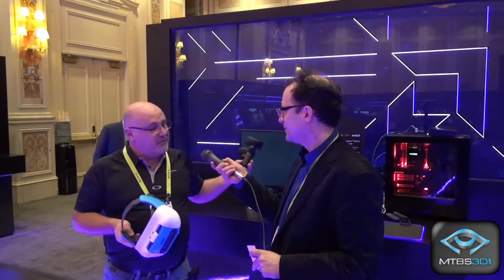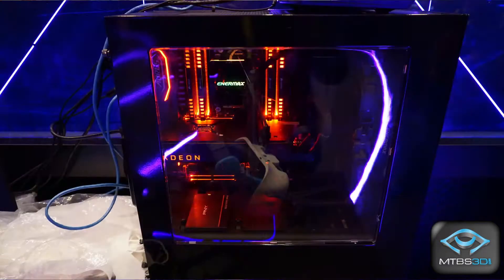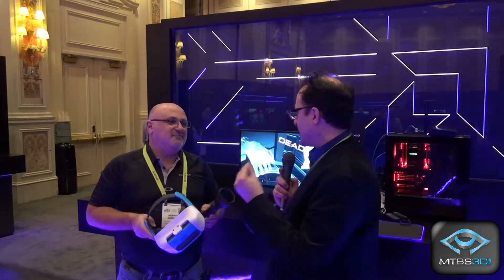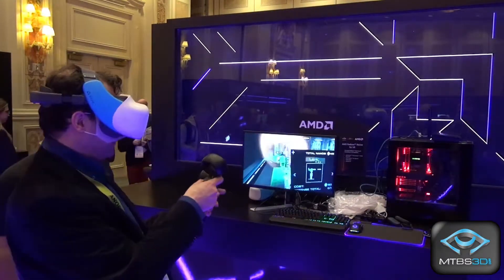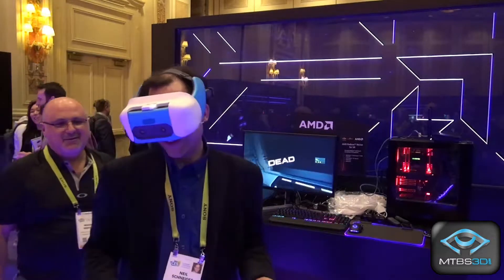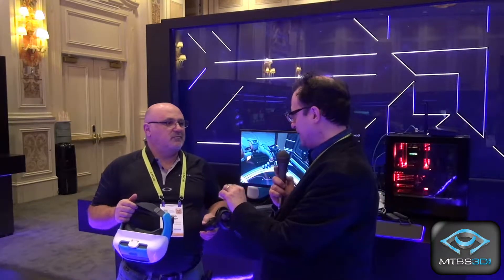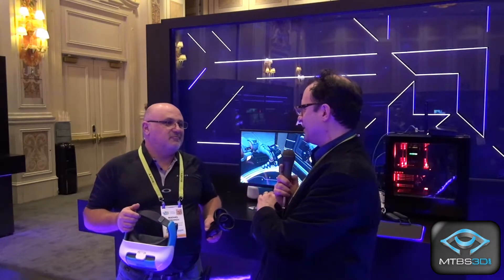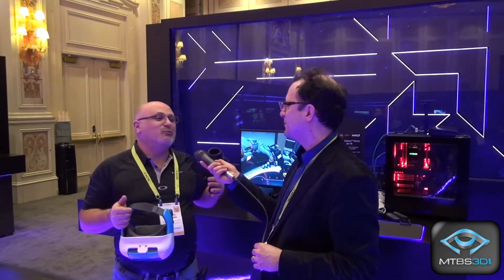MTBS-TV: Interview With AMD at CES 2019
AMD demonstrates their latest effort to drive PC processing through mobile virtual reality devices.  Keep tabs on the latest in future computing